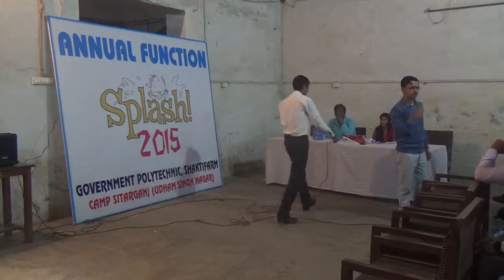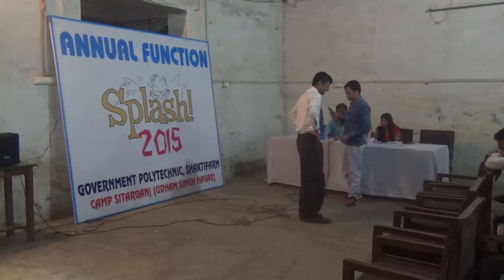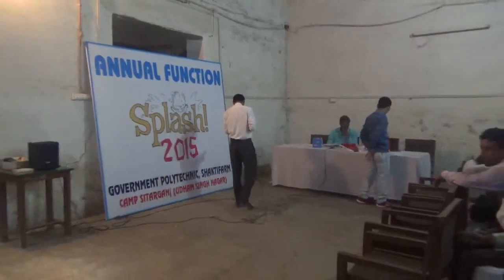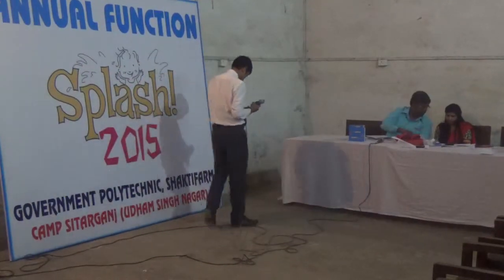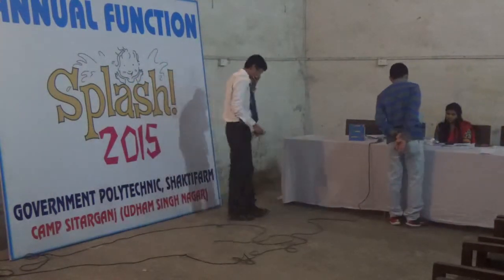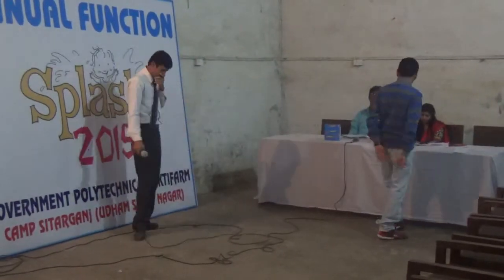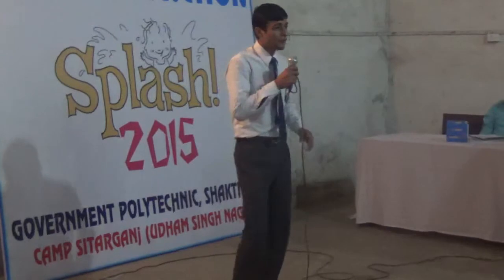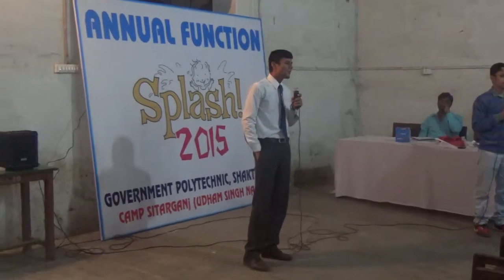kamal pandey debate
ANNUAL FUNCTION   -     'SPLASH 2015'
Govt. Polytechnic , Shaktifarm